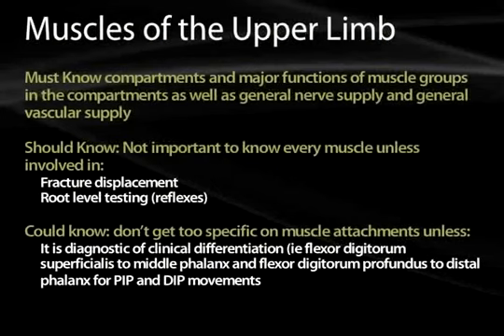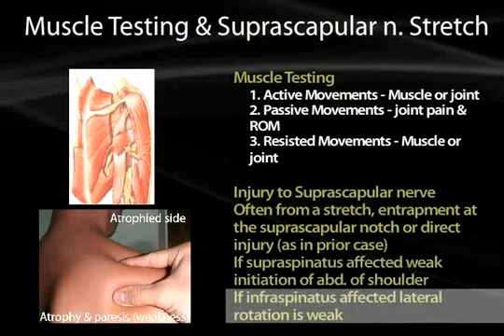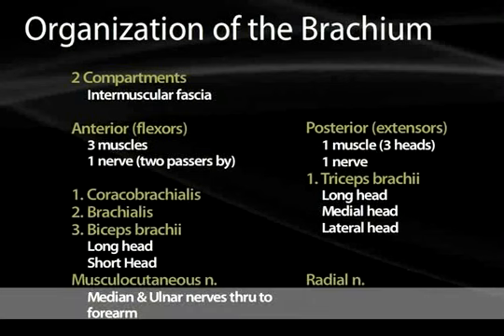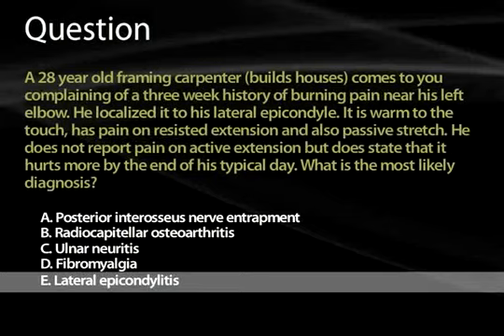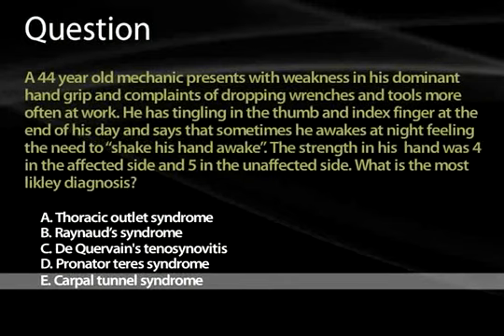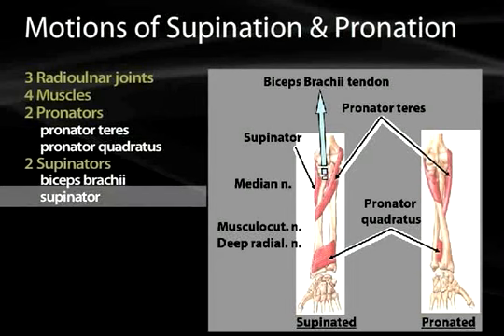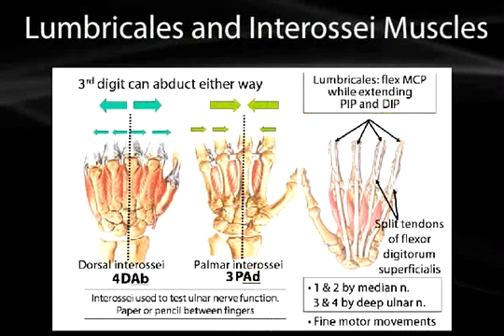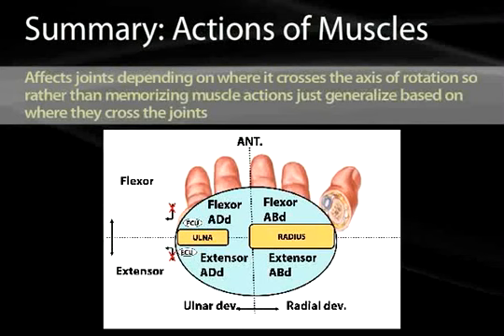17 Muscles of the Upper Limb